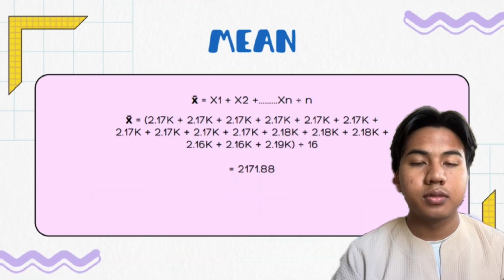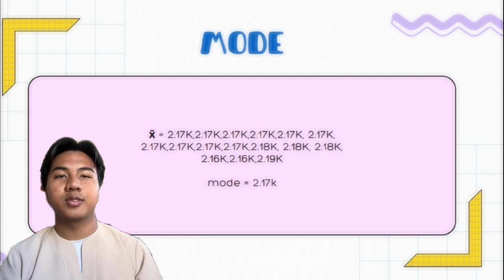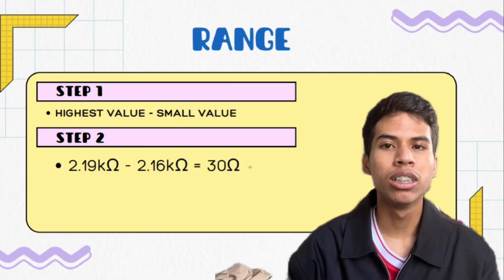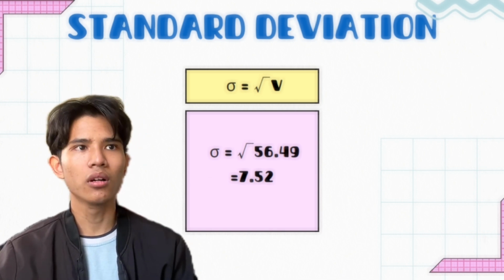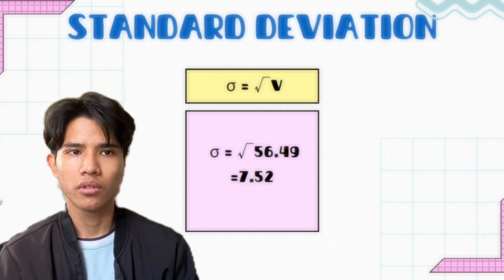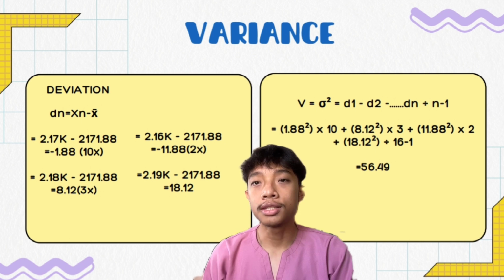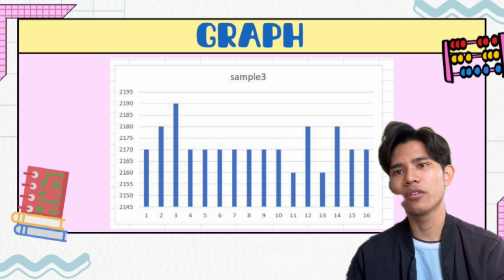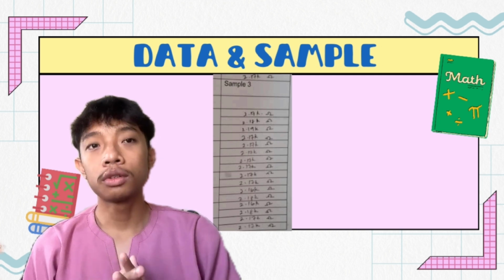Group Assignment Mathematics